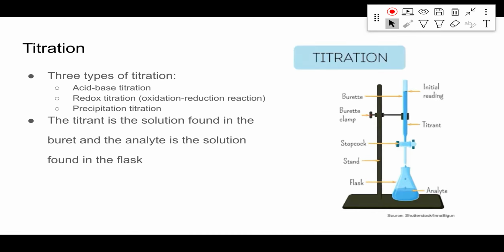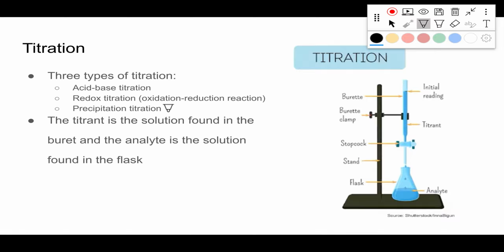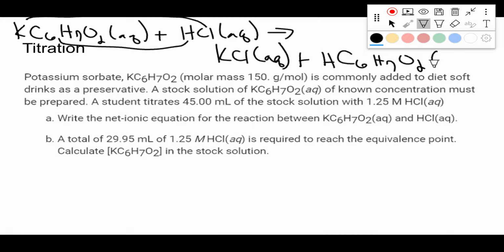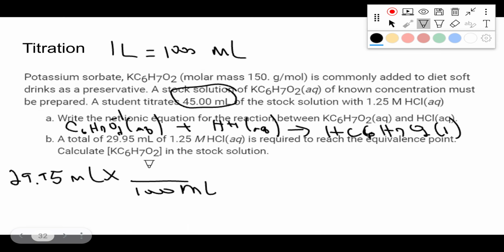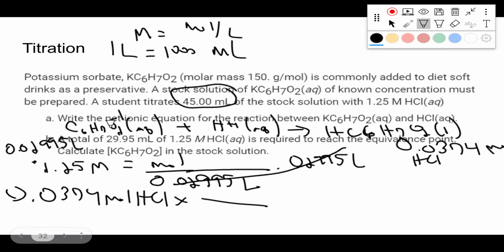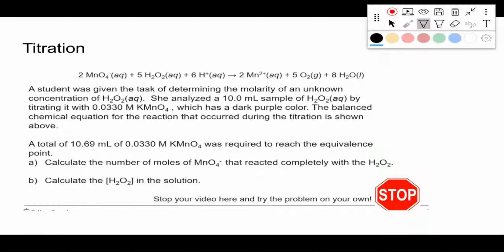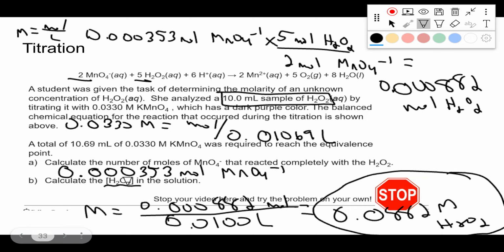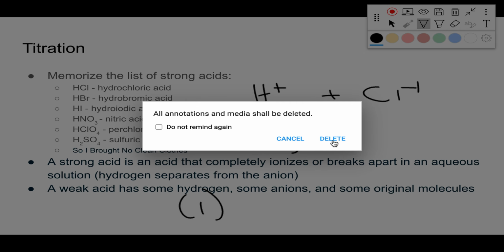AP Chem 4.6 Introduction to Titration